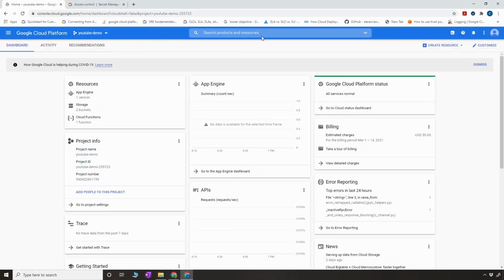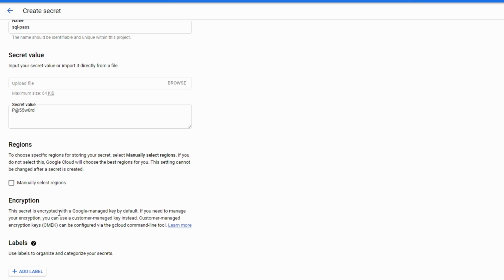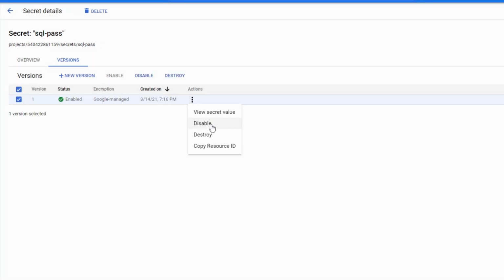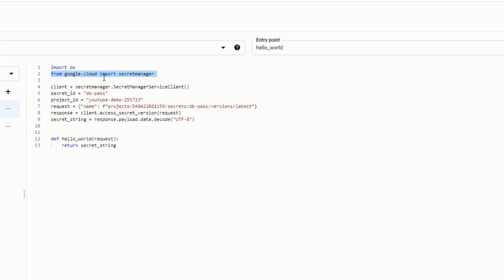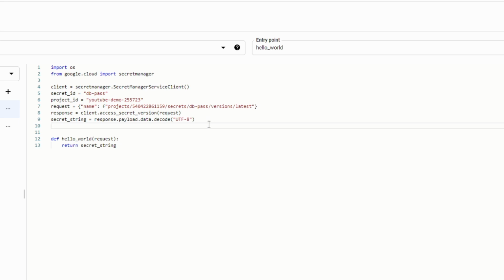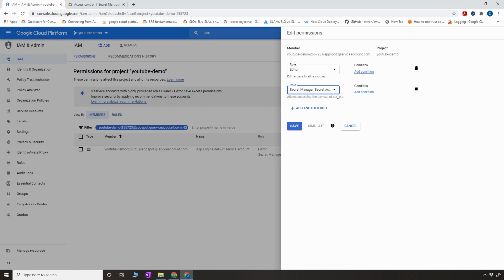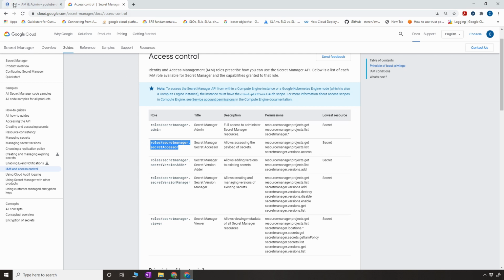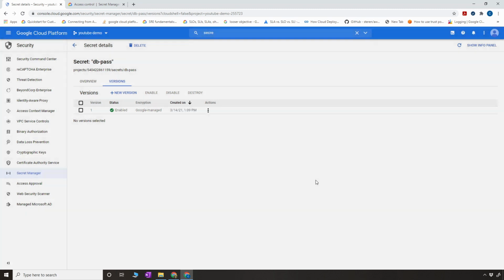Google Cloud Secret Manager | Professional Architect Exam Essentials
As part of Security, its very important to store secrets in a secret service rather than storing inside the code or config files as plain text. This video helps you to understand Google Cloud Secret Manager and How to access Secret from Cloud function.

Timelines:
00:00 Intro
01:27 What is secret manager?
03:25 Practice Question
08:10 Accessing secret from cloud function
11:31 Secret Manager IAM permissions